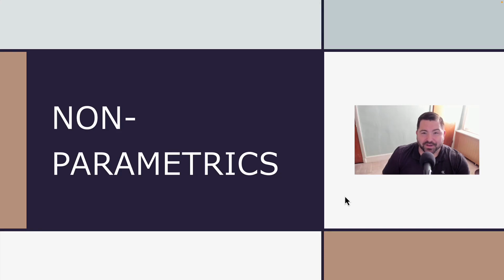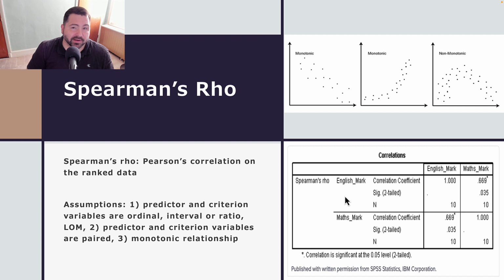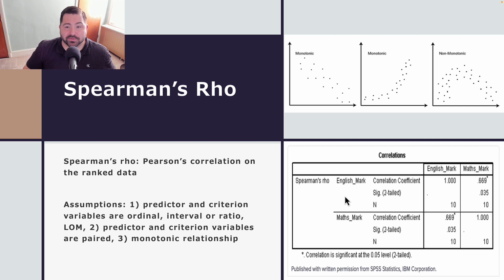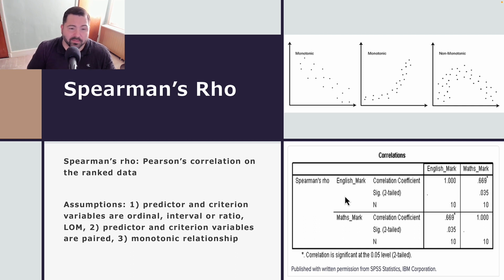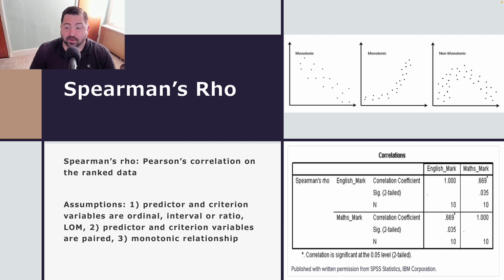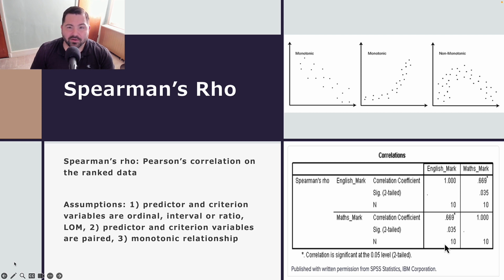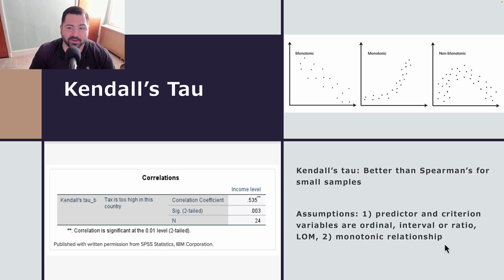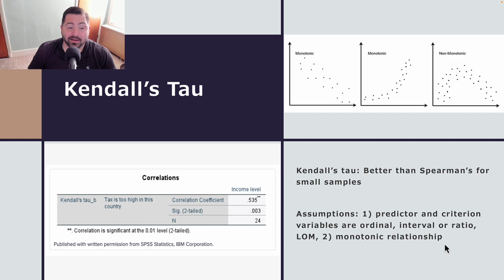HSCI 345 - Fall 2023 - Lecture 6 - Non-Parametrics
This is the fifth of five videos for lecture 6 in the Statistics for Health Sciences course. The video provides instruction on the theory and use of non-parametric procedures available for correlation analysis.